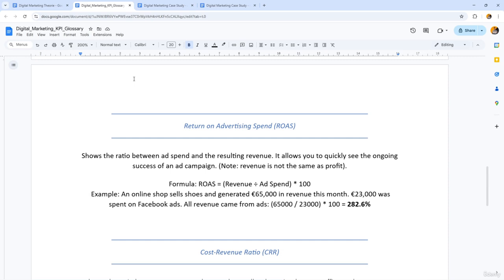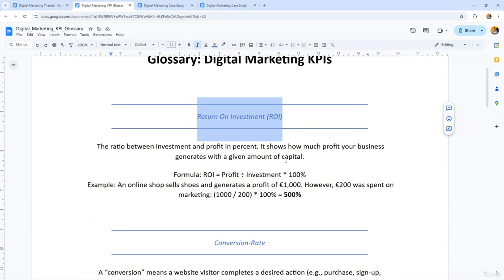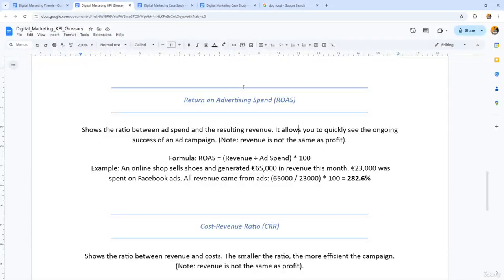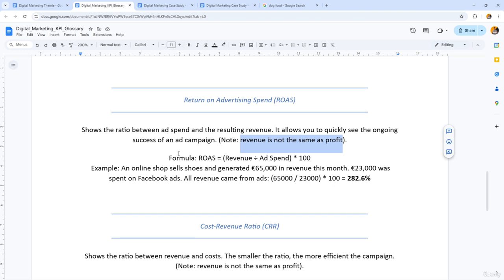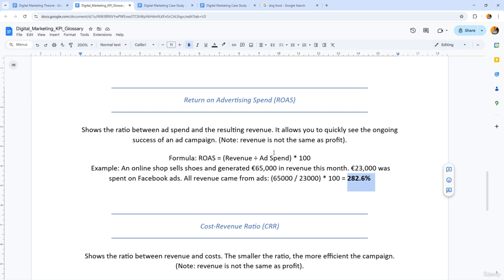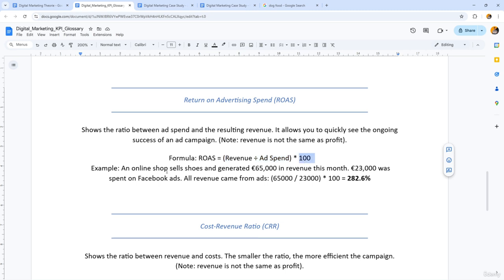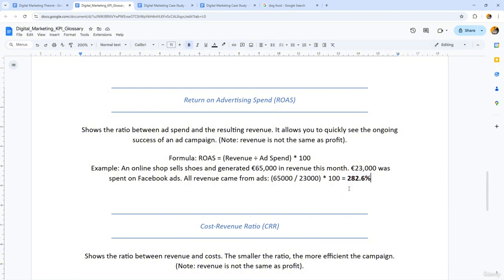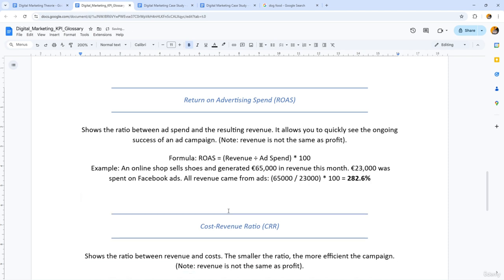What is ROAS? Return on Ad Spend Explained | Lesson 17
In Lesson 17 of our Digital Marketing Course, you’ll learn about Return on Advertising Spend (ROAS)—a key metric used to measure the effectiveness of your advertising campaigns.

ROAS tells you how much revenue you earn for every amount you spend on ads, making it essential for evaluating campaign performance.

In this lesson, you will learn:
✔ What ROAS is and why it matters
✔ How to calculate ROAS
✔ Difference between ROAS and ROI
✔ How to analyze ad performance
✔ Tips to improve your ROAS

By mastering ROAS, you’ll be able to optimize your ad spend and maximize your profits.

📚 Follow the complete course to master digital marketing step-by-step.